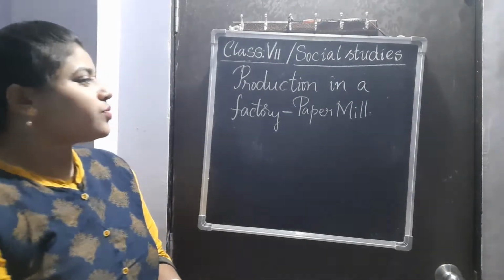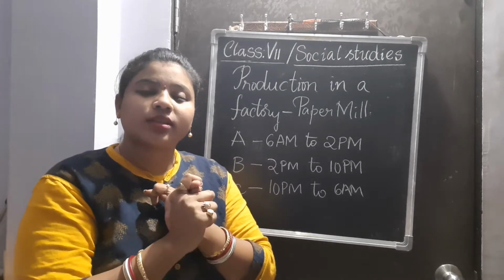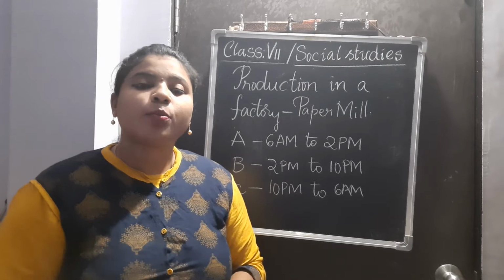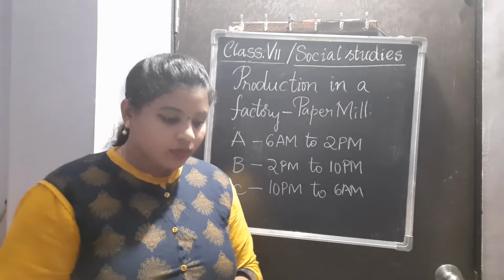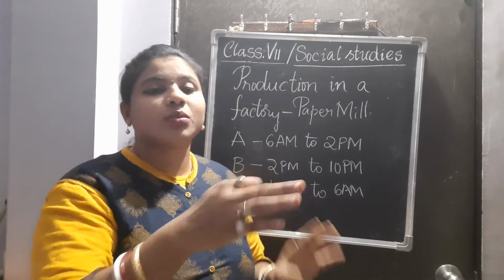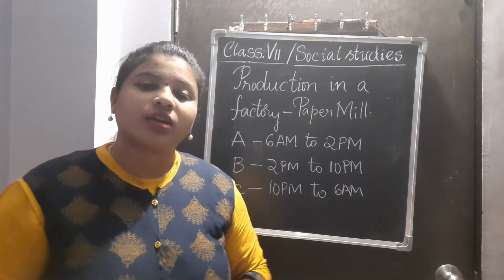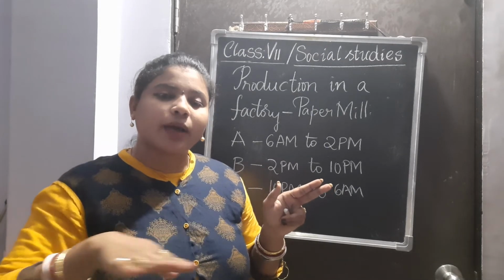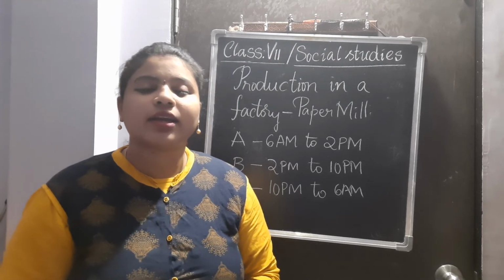Production in a factory -A paper mill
7th class pt 2